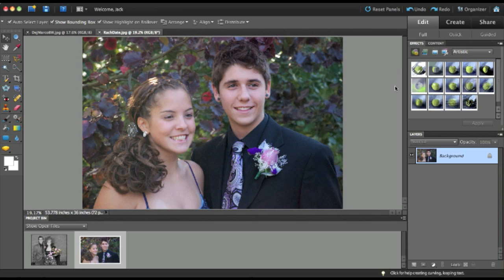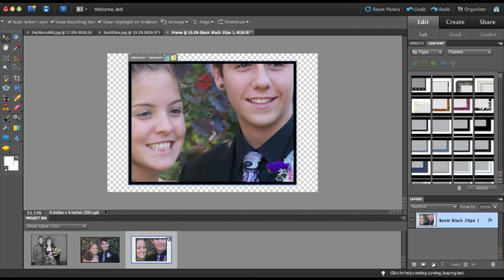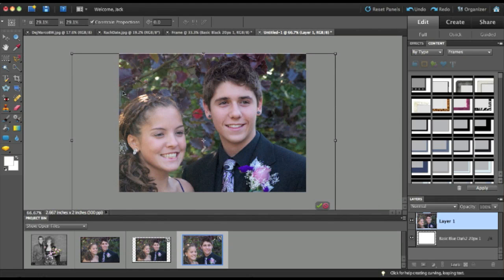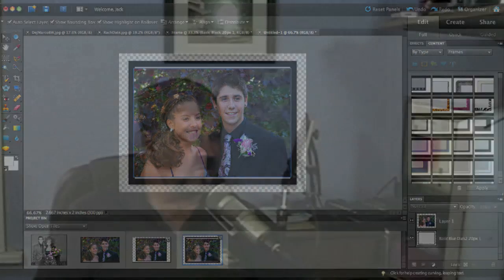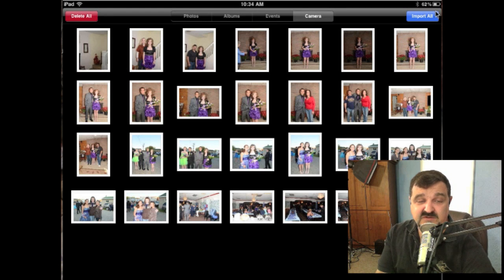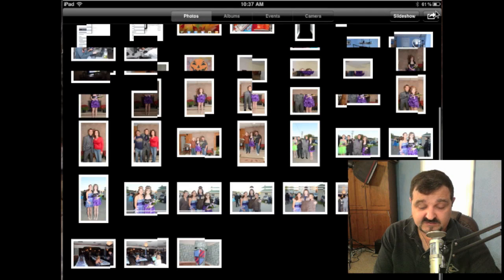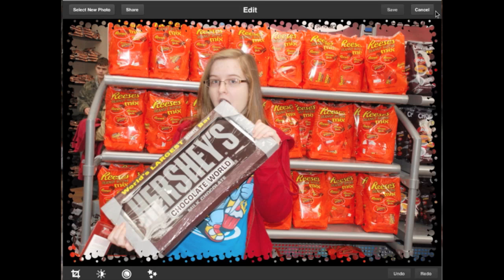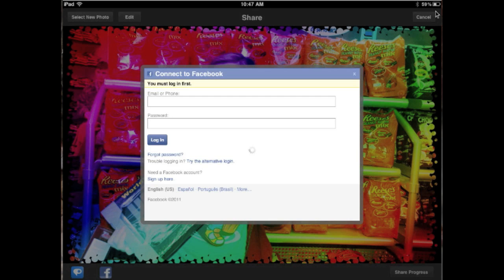Photography Weekly #28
In this episode we opened with framing and how we can set our picture into or above a frame using layers. We next found a lighter and easier way to carry our pictures and talked about how to share our work with our new clients.

If you enjoy this video please check out my DVD lessons